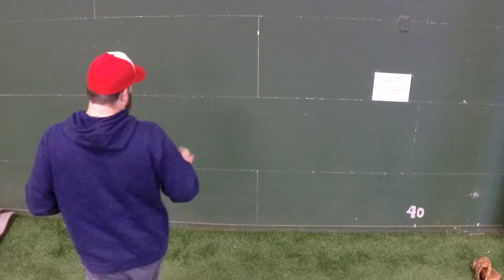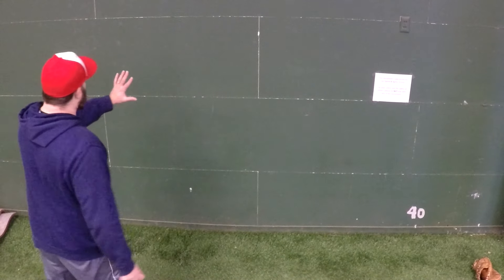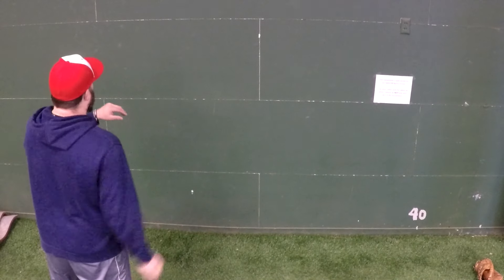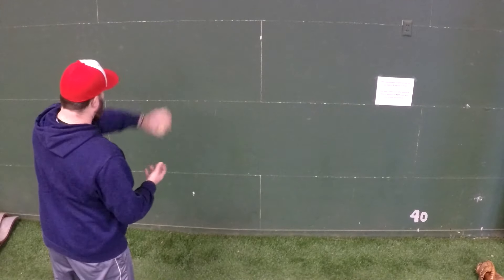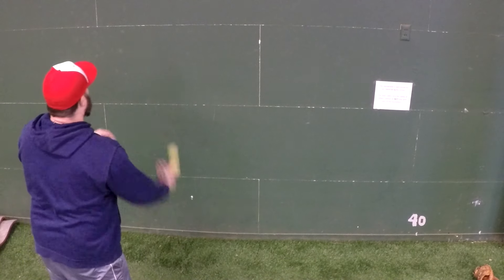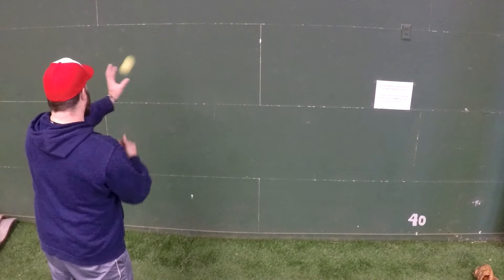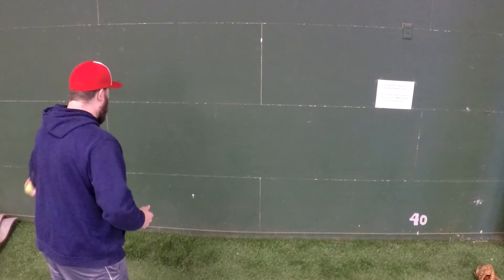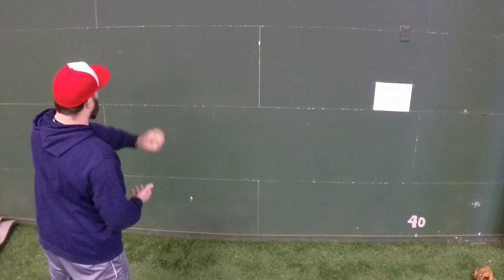Tommy Talks: Ball into Wall Drill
Tommy explains how this drill helps young players focus on the ball and better control their hand movements to prevent missed catches on the field.